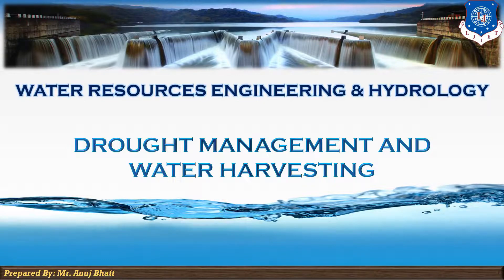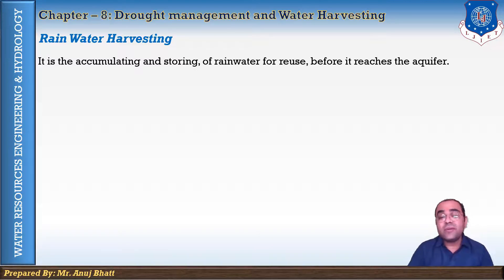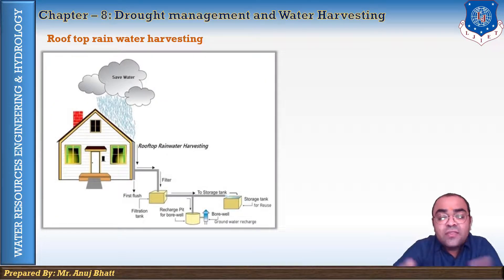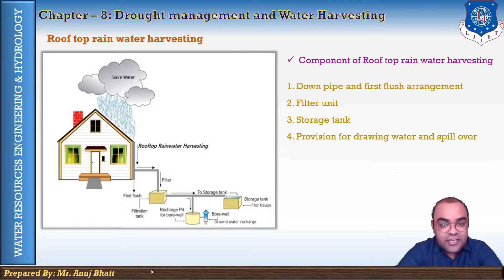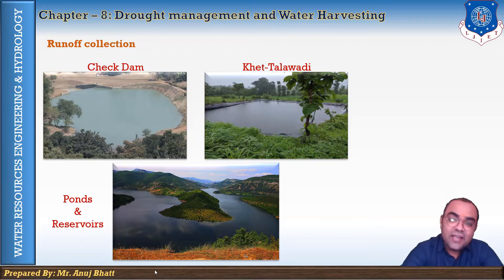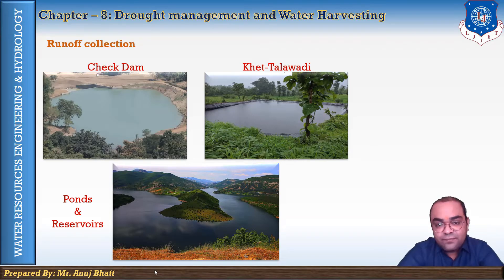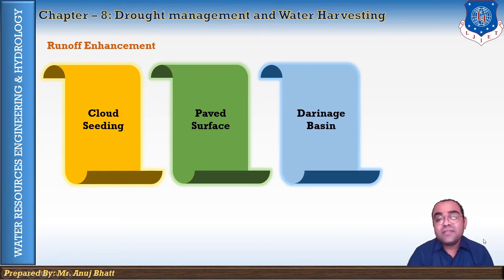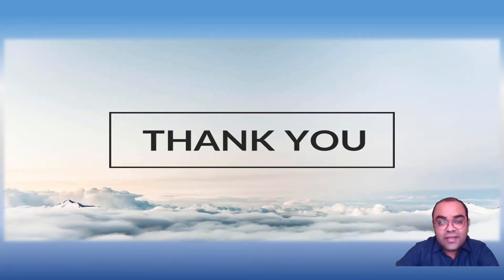Lec-34_Rain Water Harvesting | WREH | Civil Engineering